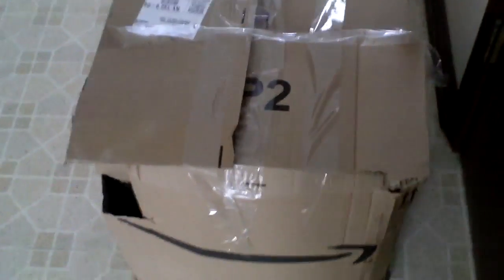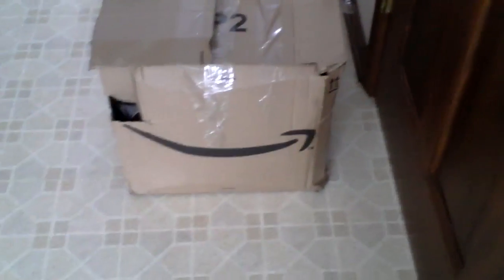IS A BOX FROM AMAZON SUPPOSED TO LOOK LIKE THIS? (Day 133)